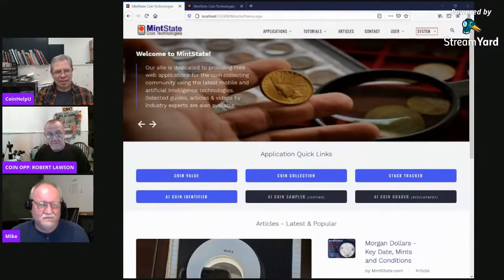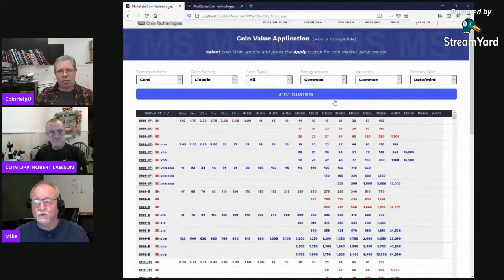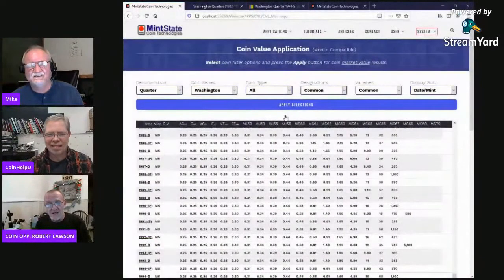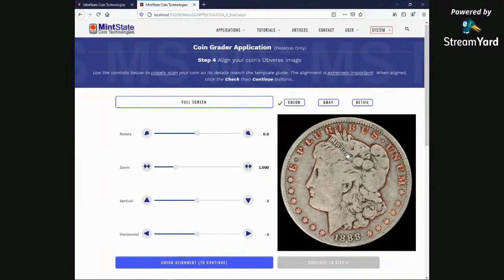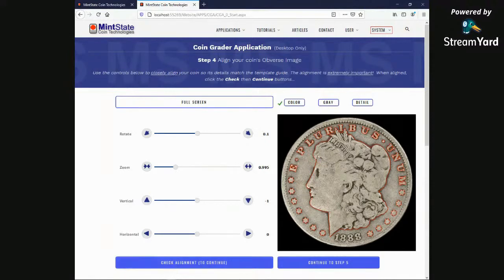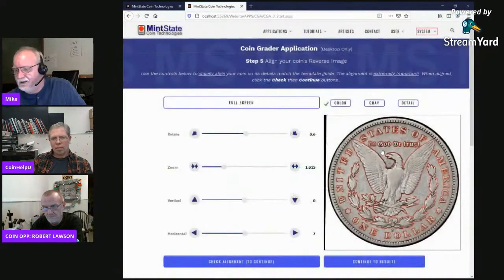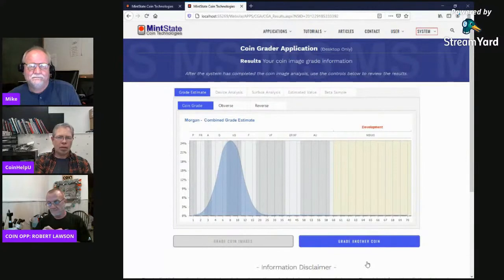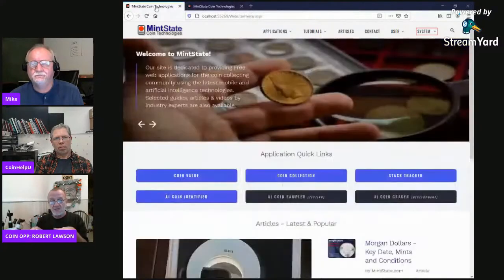Discussion of MintState applications including Value, Collection, Identification & Grading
Excepts from Coin Opp's Robert Lawson interview with MintState's Daniel Malone and Mike Horsley.  Discussion includes - The MintState site concept, Adding additional coin types to the Coin Value app, Collection app's price auto-update future plans, how the AI is used and an example AI grading demonstration.

Thank you to Robert at Coin Opp for sharing his video!